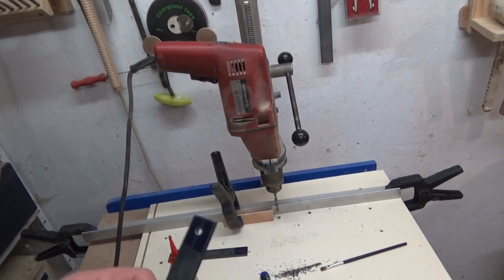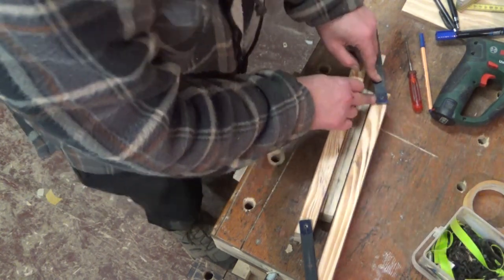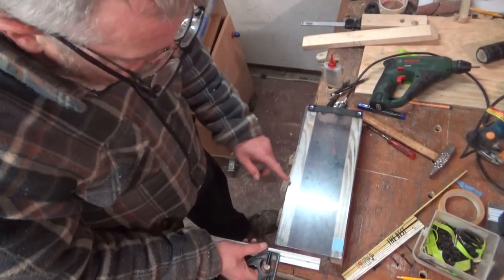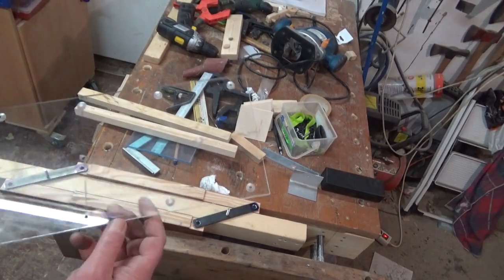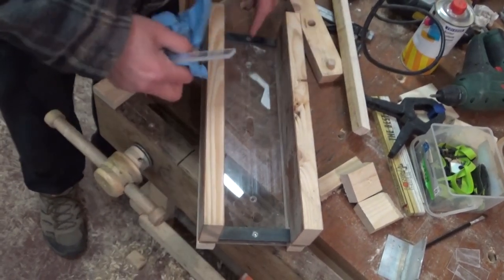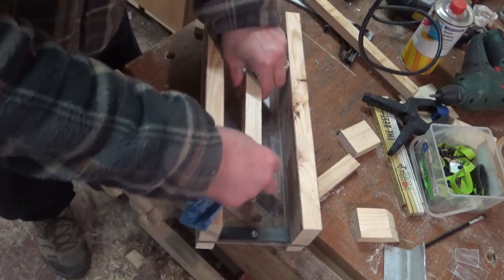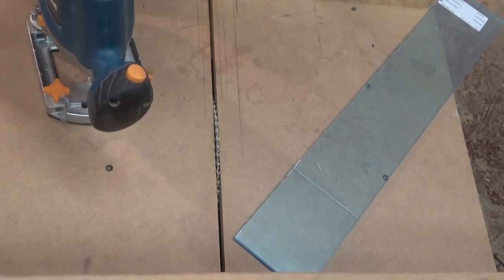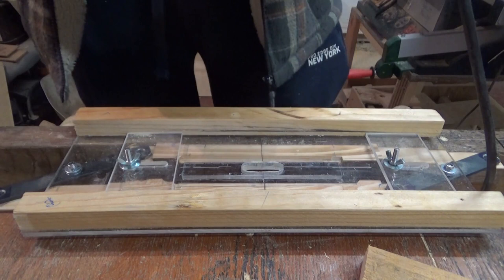Self centering floating tenon jig.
I have some projects I want to use tenon joints on so I made this jig. It should save me lots of time